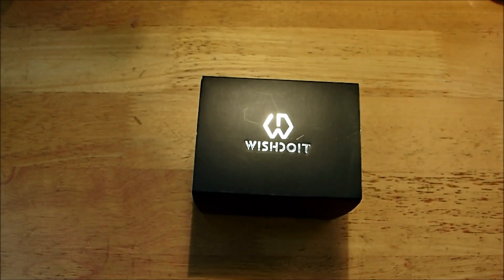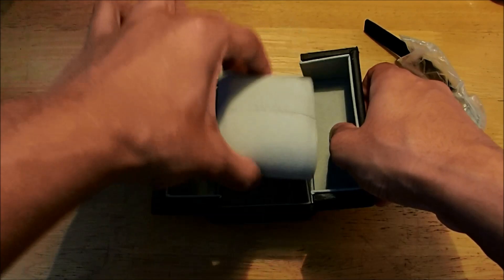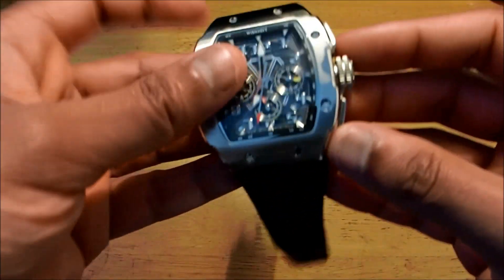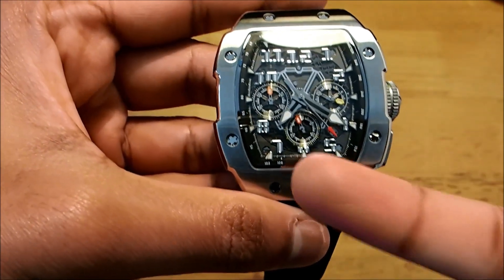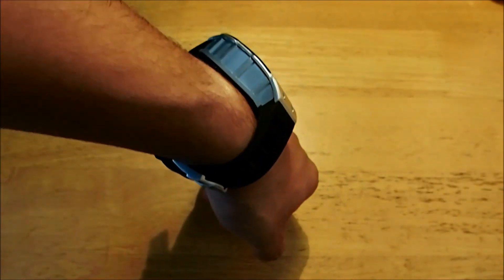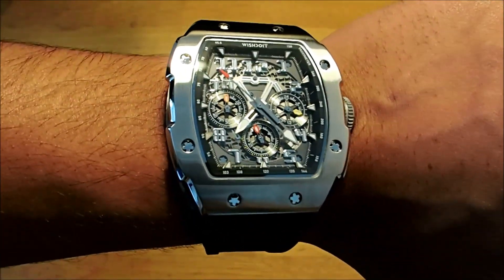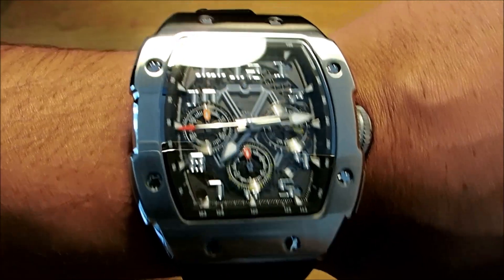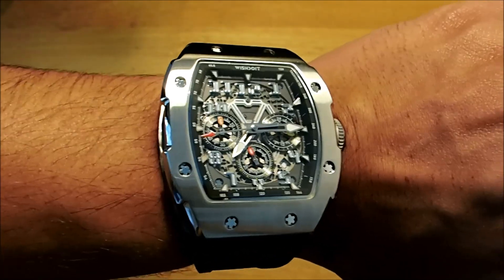Wishdoit Watches GT Chrono Unboxing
Unboxing of Wishdoit Watches GT Chrono.